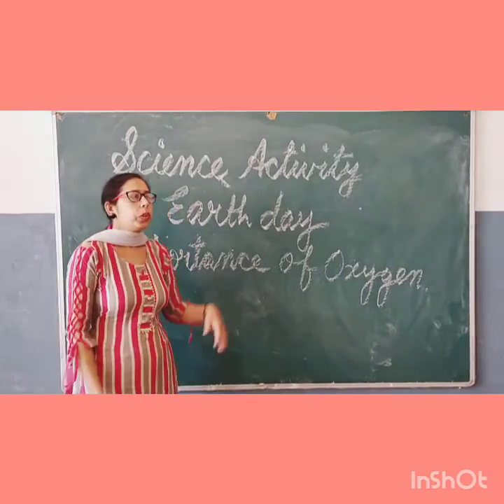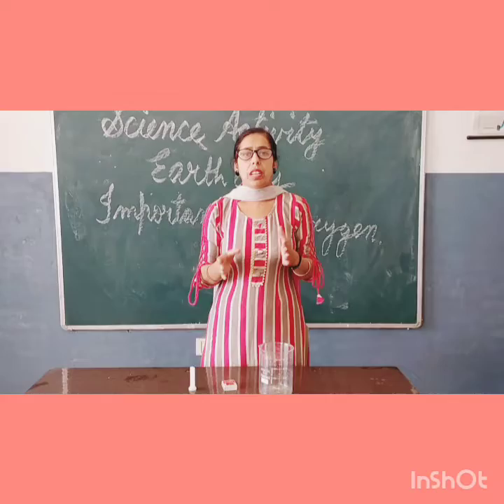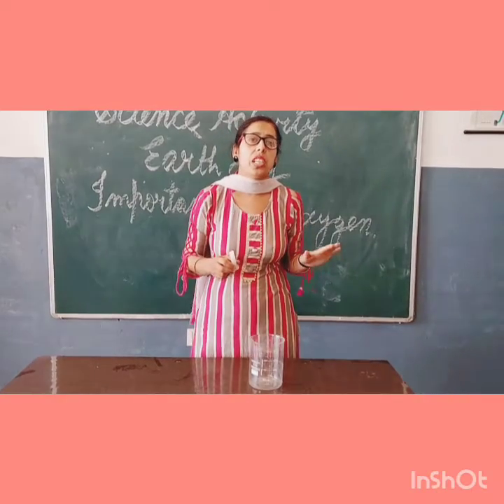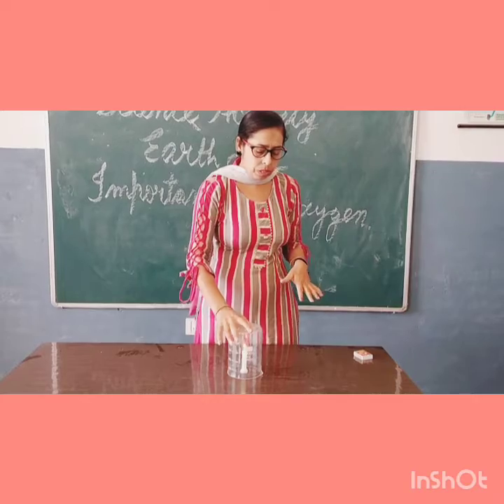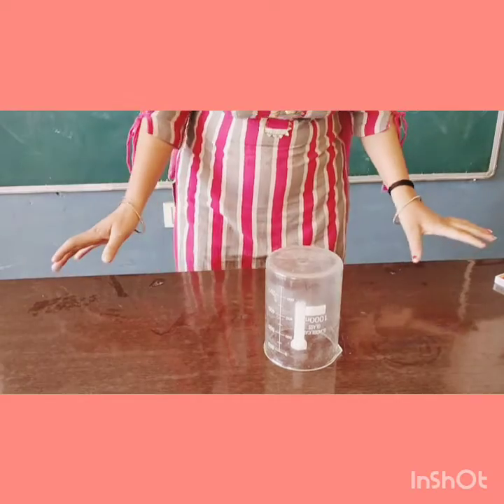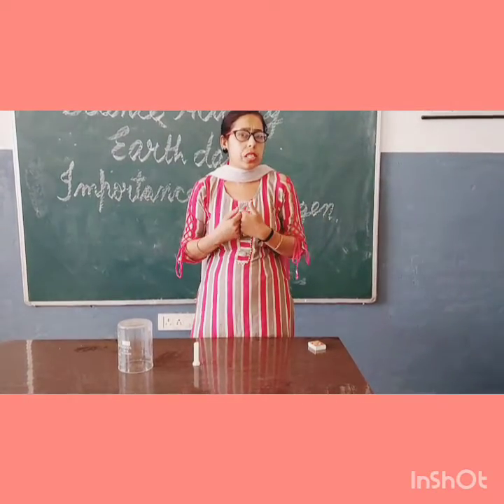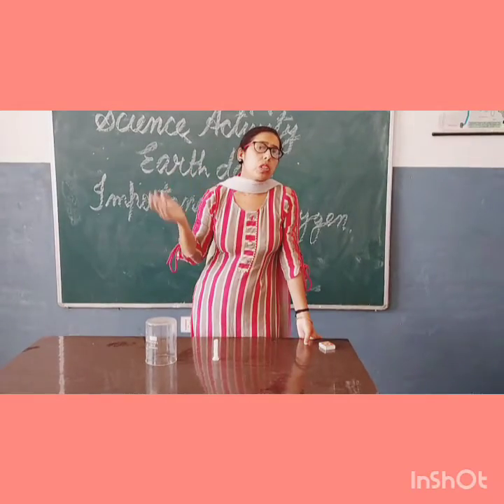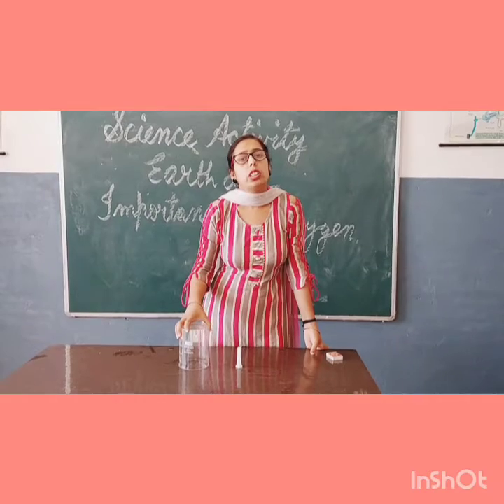Science Activity On Earth Day ( The importance of Oxygen) by Jaspreet kaur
science Activity, Earth Day, importance of Oxygen in life